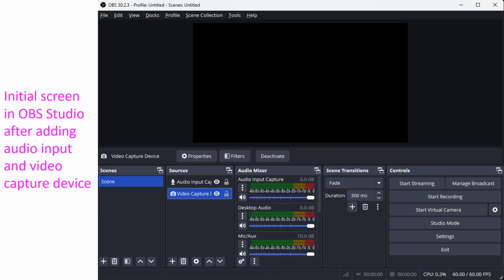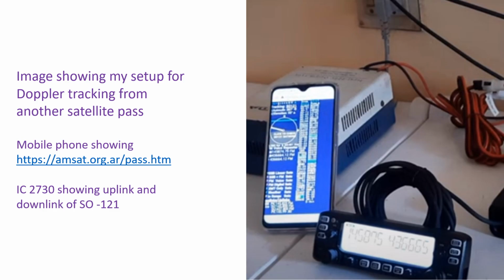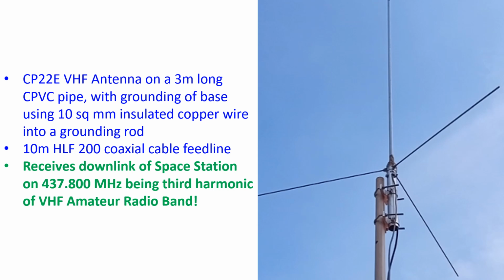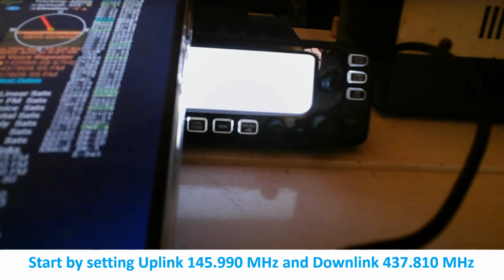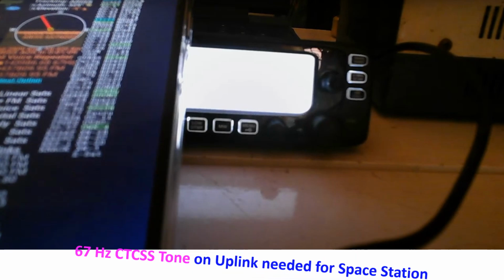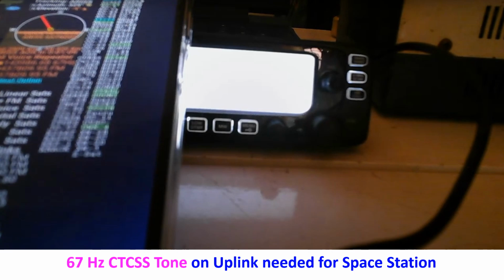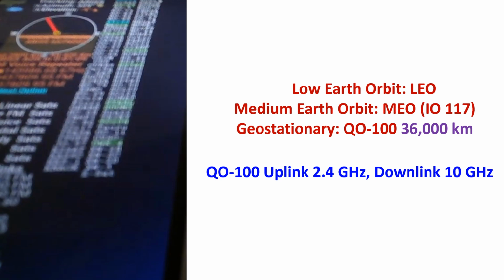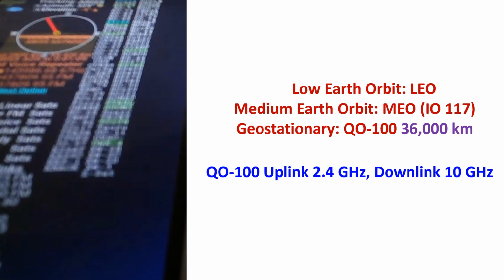Snippets of Discussion During Live Streaming of ARISS on 30 August 2024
Could work VU2MZT during the live stream. But the audio from the radio was not picked up by the webcam used for live streaming! That part was silent and was deleted from the curated audio. There was also feedback between downlink speaker output and mic in the radio, interfering with contact as the audio volume was set high so that webcam would pick it up, but no luck. Used OBS studio for livestreaming and Argentinian Amsat web page for Doppler information during pass. As it was raining, CP22E VHF omnidirectional antenna was used for RX and TX.